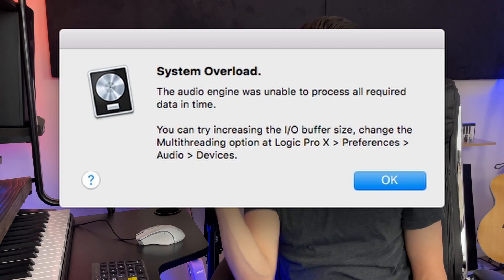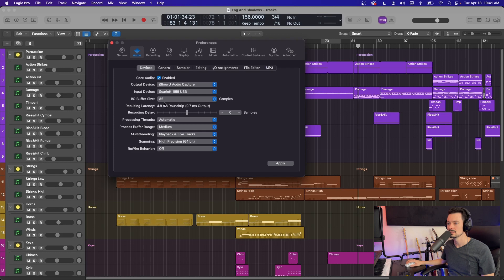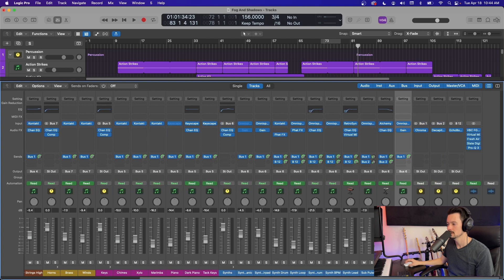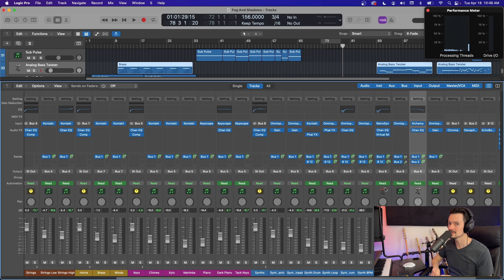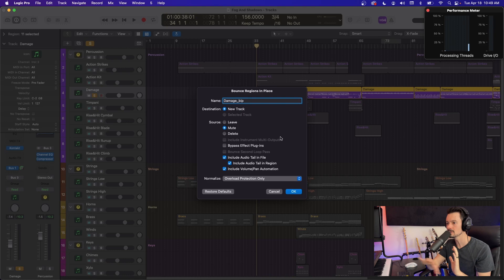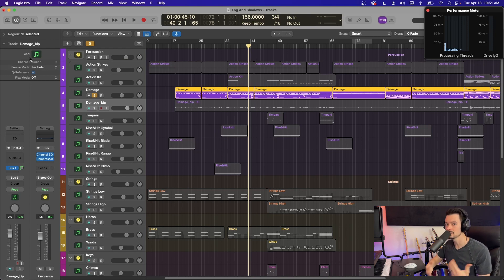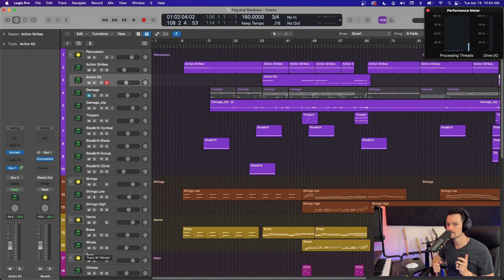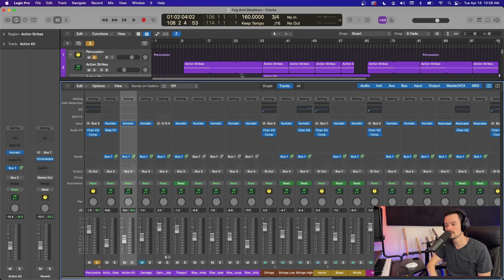Logic Pro DISK TOO SLOW Error? Try these tips instead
- In this video, I show how to fix the "System Overload" error, how to view Logic's CPU usage, and share a few other tips that will help to free up your processing power within Logic Pro X. I hope this helps to solve your problem and get you back to being creative ASAP.

🎛 All of my gear for my studio, content creation and more:

Contents Of Video:
00:00 - Intro
00:23 - View CPU Performance  Meter
01:27 - Change I/O Buffer Size
03:03 - Using Sends Instead Of Inserts
05:22 - Bounce In Place
09:11 - Freeze Tracks
10:30 - Final Thoughts